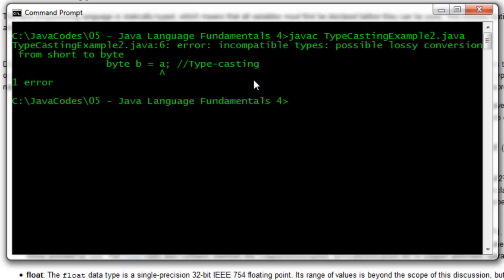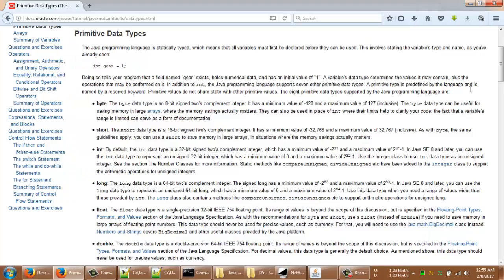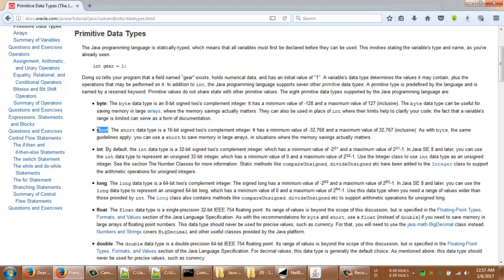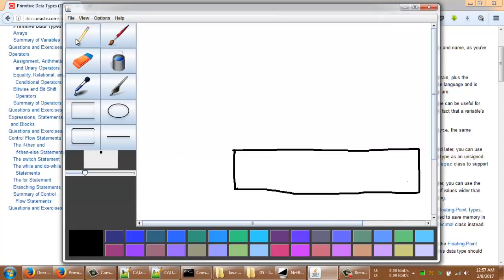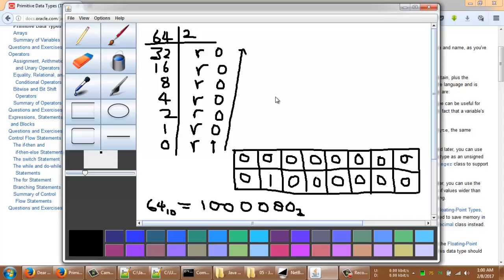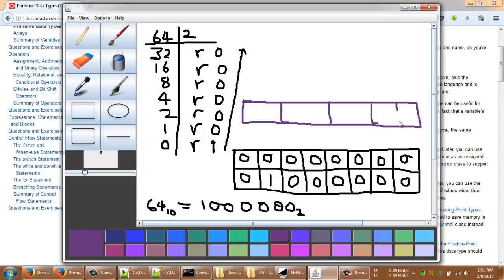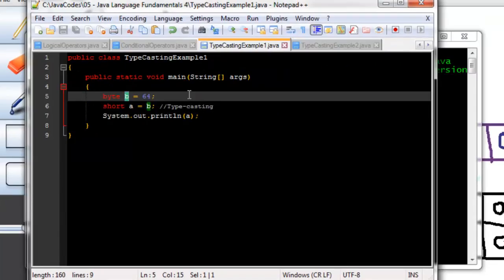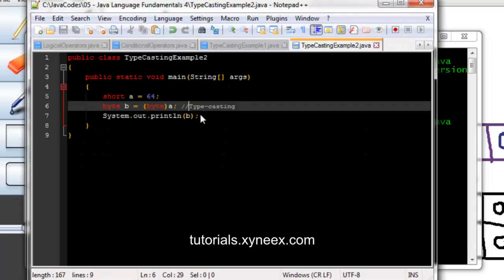Java - Implicit vs Explicit Type casting